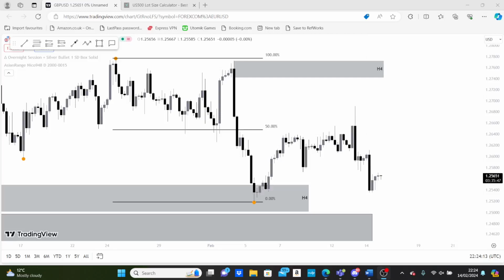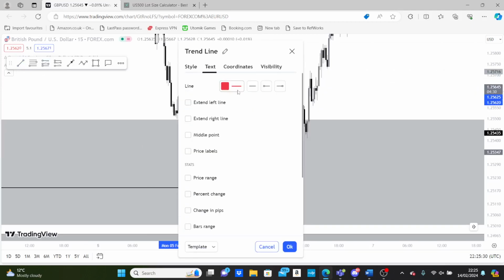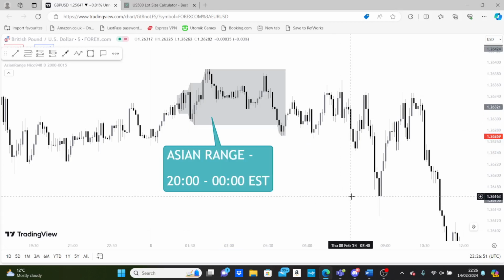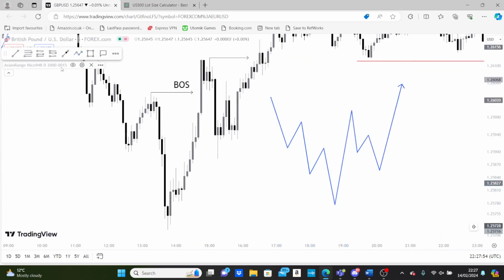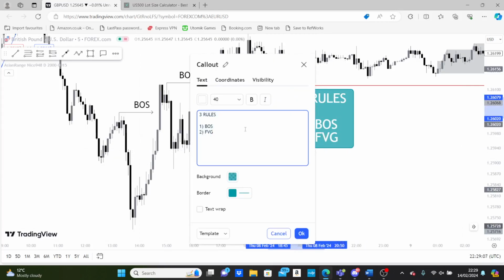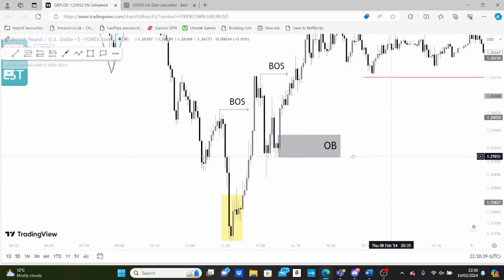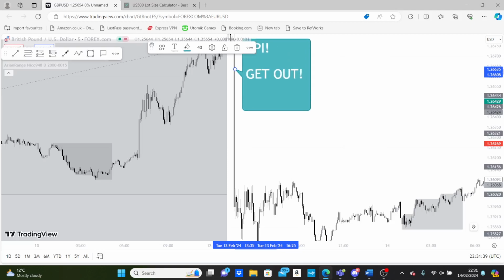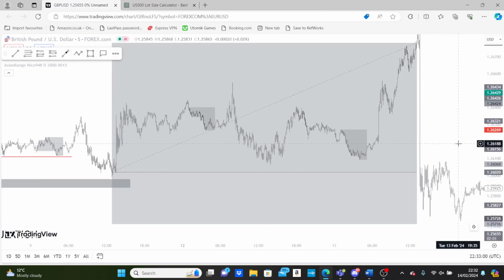ICT - Forex Case Study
How to navigate GBPUSD like a pro!